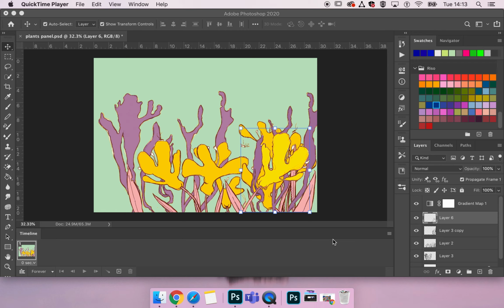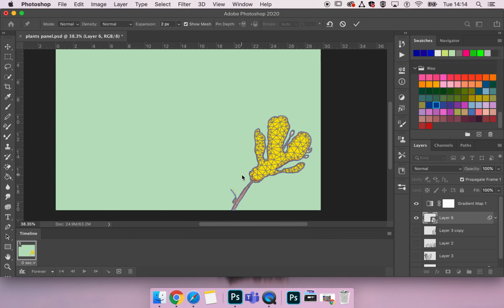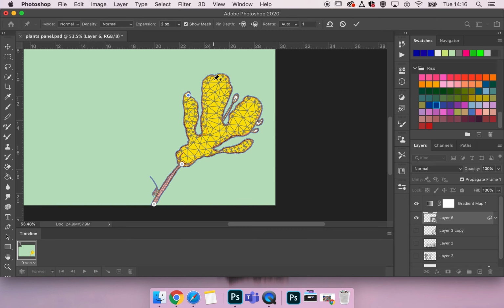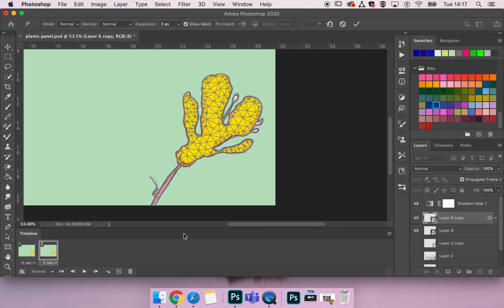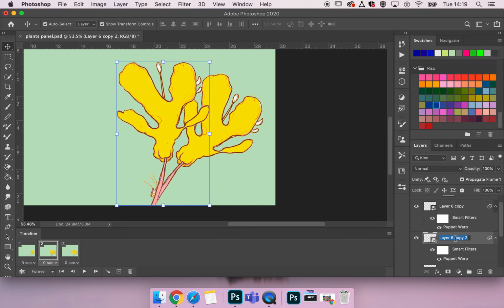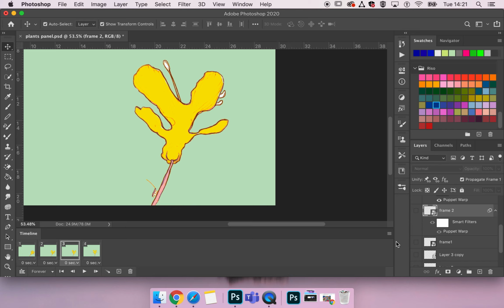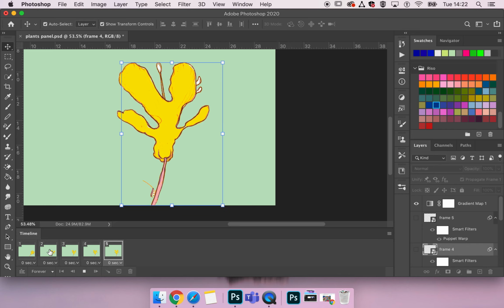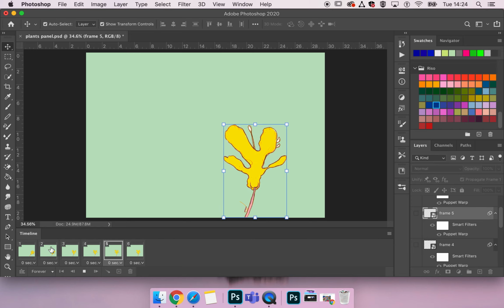V4 Photoshop Puppet Warp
Tutorial on how to use Photoshop Puppet warp feature.